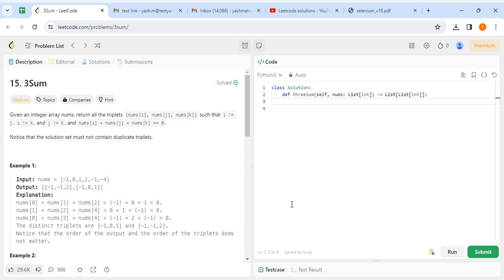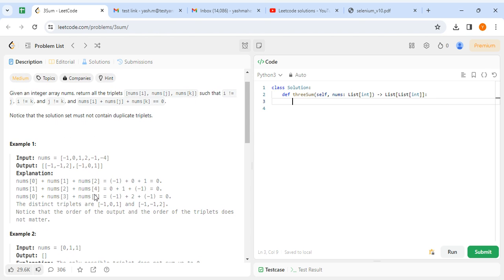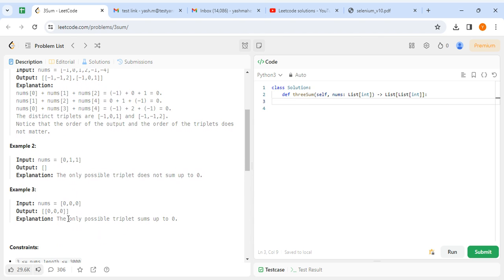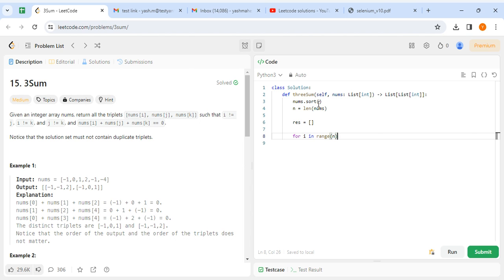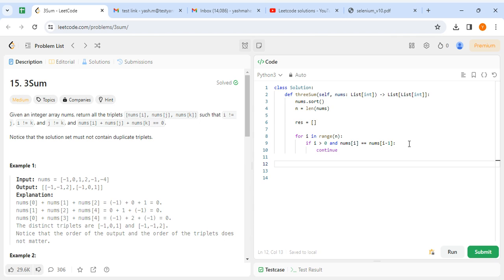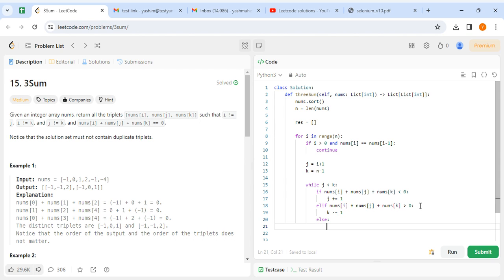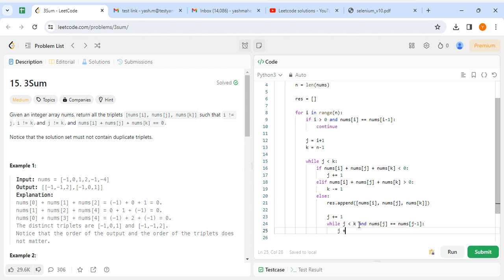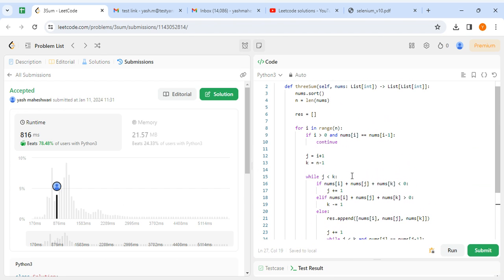Leetcode 15. 3Sum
C and Python programming specialist